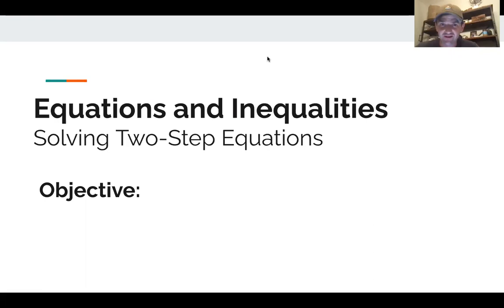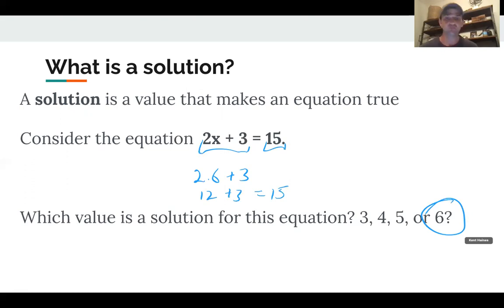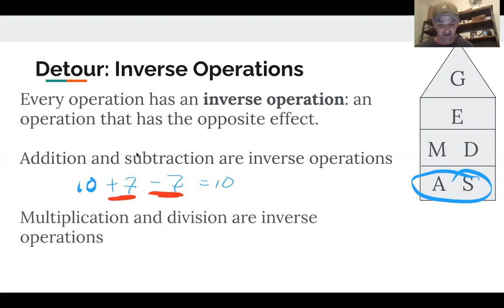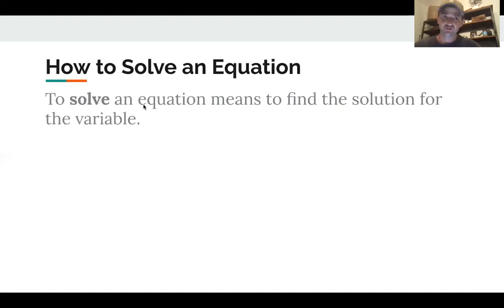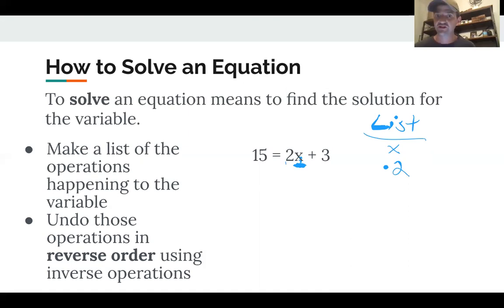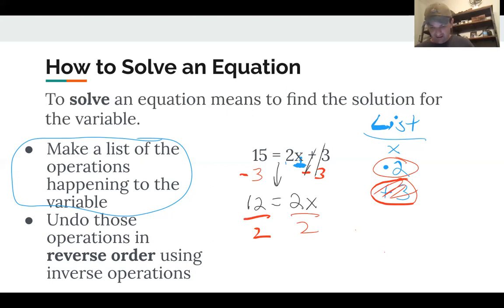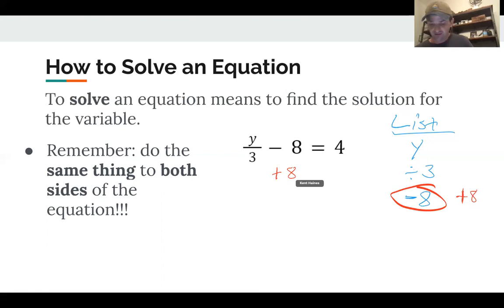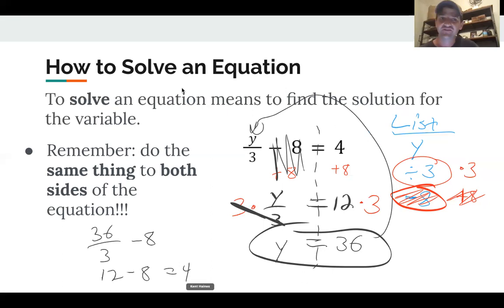Lesson 3.2: Solving Two-Step Equations